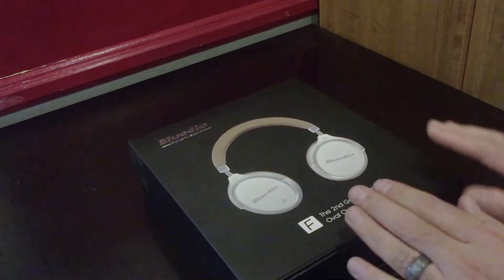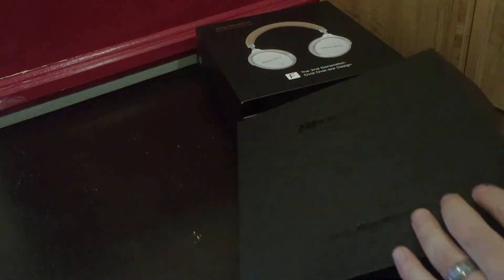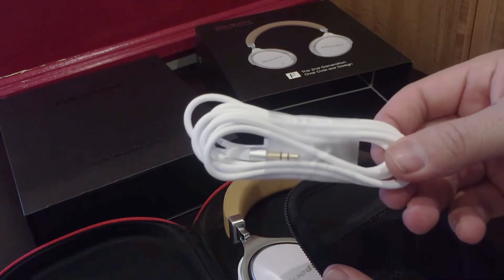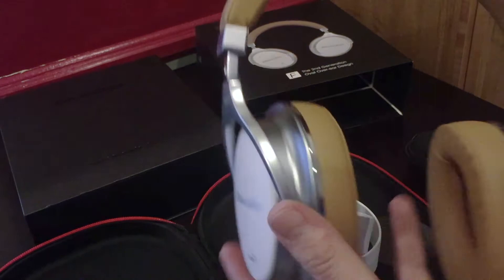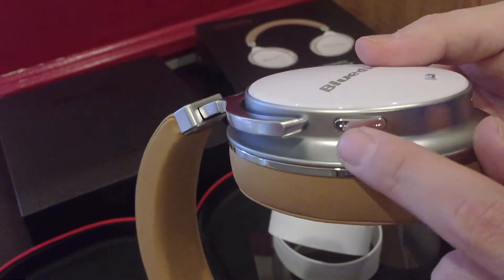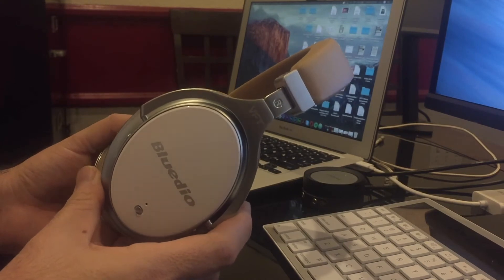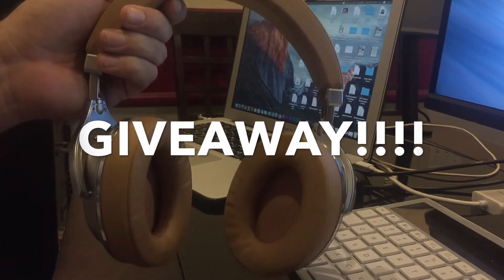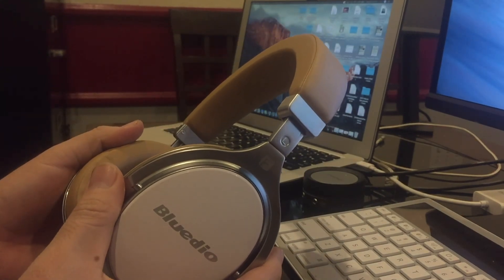Bluedio F2 Unboxing Review and Giveaway!!!!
Thanks again for watching my videos as time goes on I will get better with my content and videos. Today we have a new unboxing of the Bluedio F2 and not only that there is a Giveaway! for the First time in my channel! Here is how to enter it's easy!

Thats it! Your are entered!